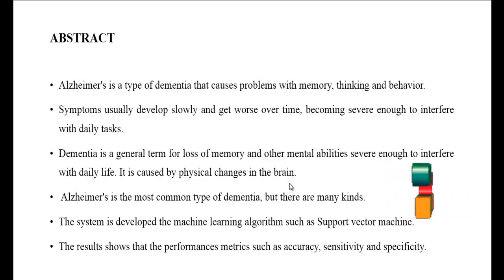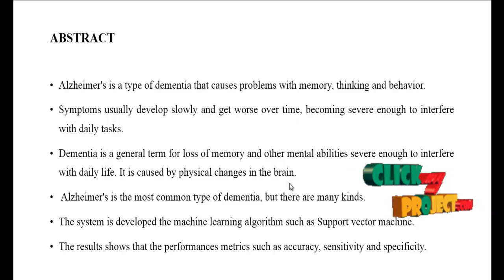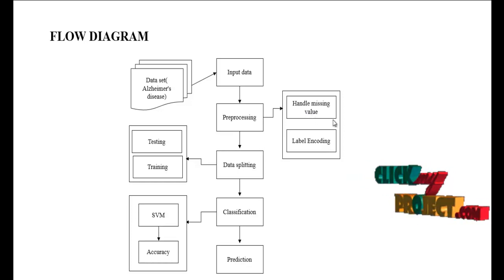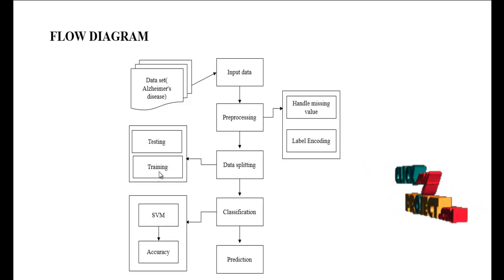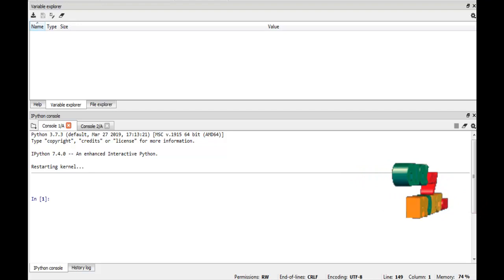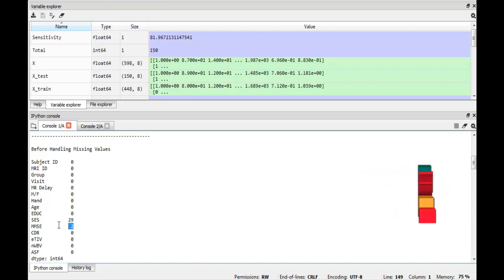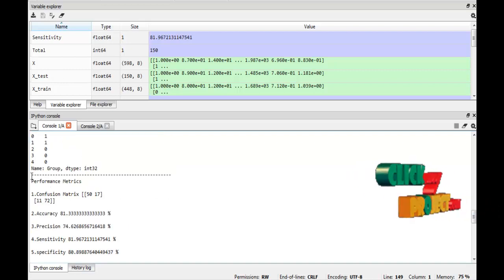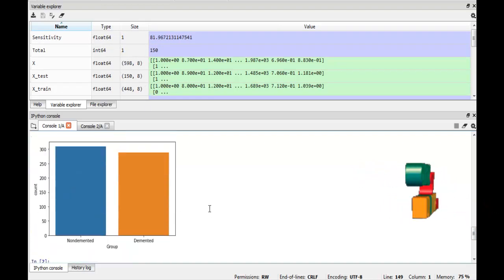Python Machine Learning Projects -Detection of Alzheimer’s Disease with Blood Plasma -ClickMyProject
Alzheimer's is a type of dementia that causes problems with memory, thinking and behavior.  Symptoms usually develop slowly and get worse over time, becoming severe enough to interfere with daily tasks. Dementia is a general term for loss of memory and other mental abilities severe enough to interfere with daily life. It is caused by physical changes in the brain. Alzheimer's is the most common type of dementia, but there are many kinds.
The system is developed the machine learning algorithm such as Support vector machine. The results shows that the performances metrics such as accuracy, sensitivity and specivity.

Including Packages
* Base Paper
* Complete Source Code
* Complete Documentation
* Complete Presentation Slides
* Flow Diagram
* Database File
* Screenshots
* Execution Procedure
* Readme File
* Addons
* Video Tutorials
* Supporting Softwares

Specialization
* 24/7 Support
* Ticketing System
* Voice Conference
* Video On Demand *
* Remote Connectivity *
* Code Customization **
* Document Customization **